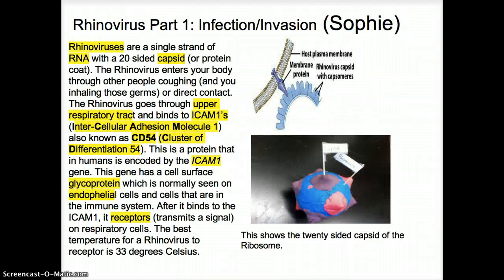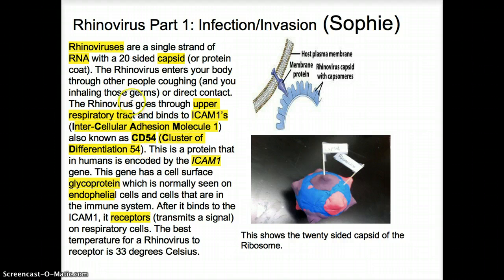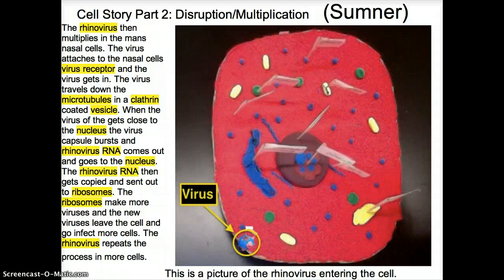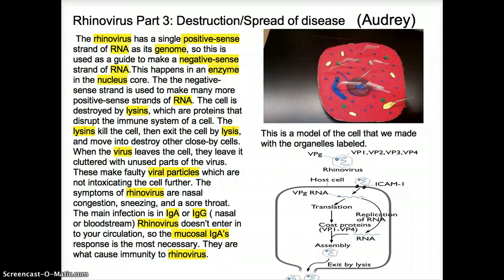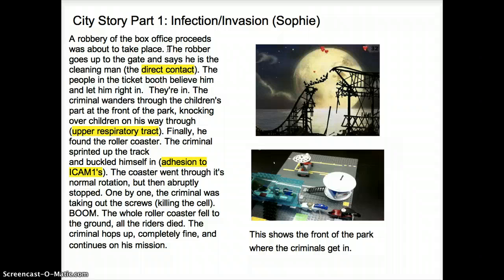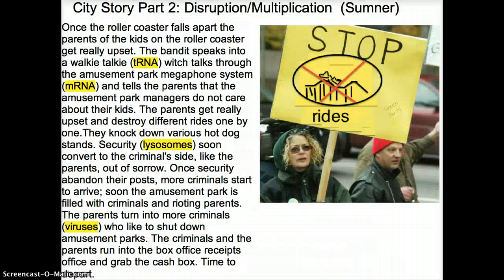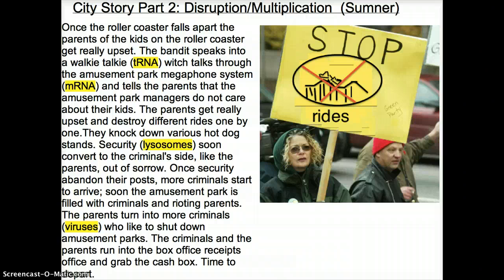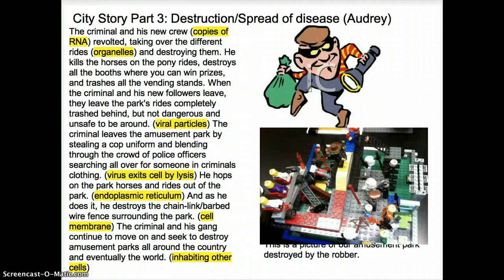Cell/City Project: Rhinovirus and Happy Land Heist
with Sophie, Audrey, Sumner, 7C, SFFS